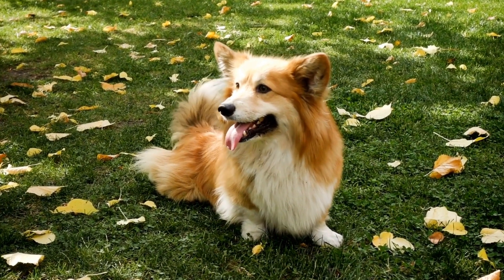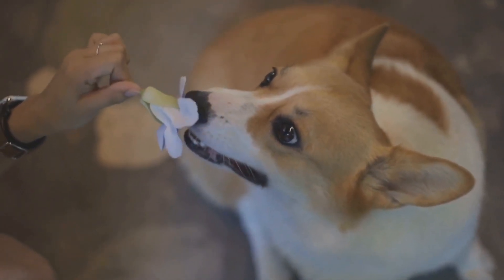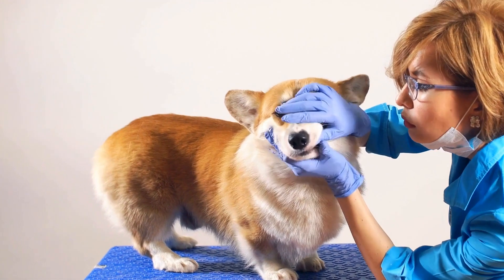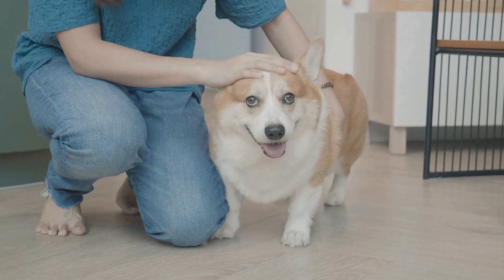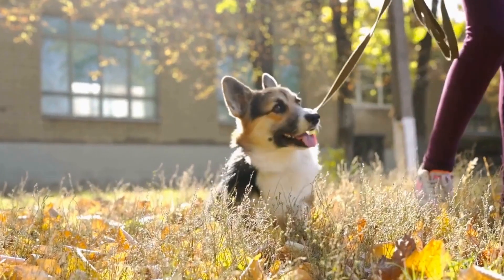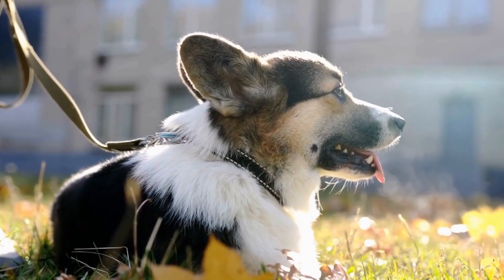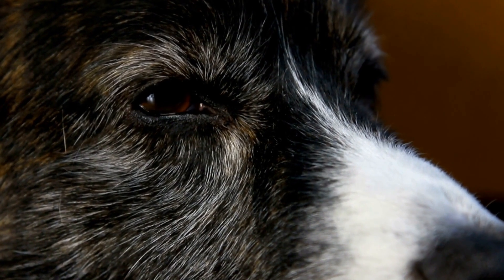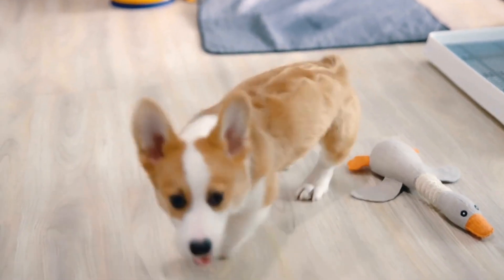Meeting the Dietary Needs of Cardigan Welsh Corgis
Title: Meeting the Dietary Needs of Cardigan Welsh Corgis
Cardigan Welsh Corgis are charming and loyal dogs known for their distinctive appearance and playful nature
 As responsible pet owners, it is our duty to ensure that our furry friends receive proper nutrition to support their overall health and well-being
 In this video, we will explore the dietary needs of Cardigan Welsh Corgis and provide valuable tips on how to meet those needs effectively
Understanding the Cardigan Welsh Corgi's Nutri